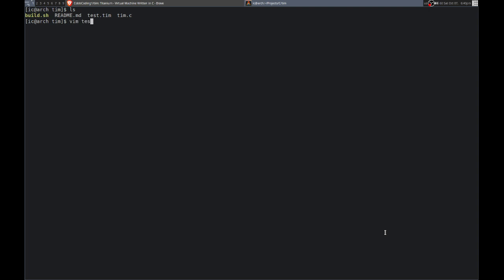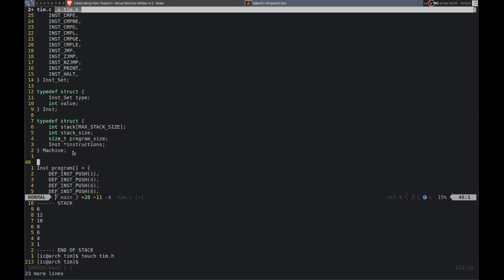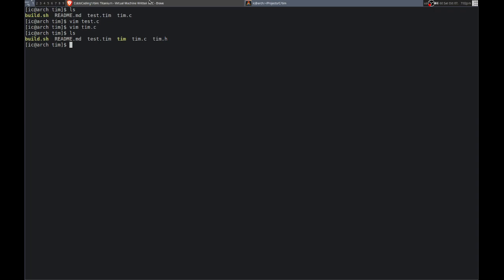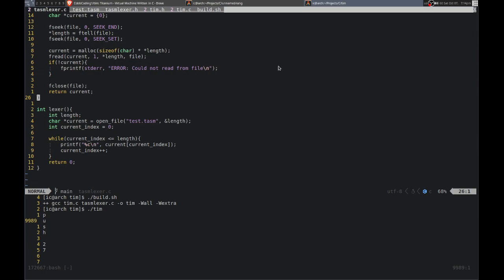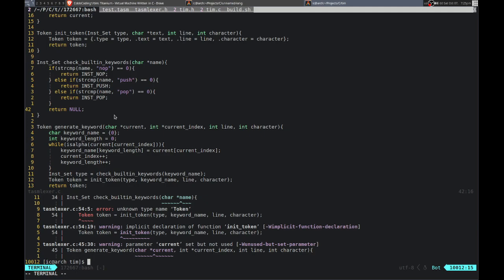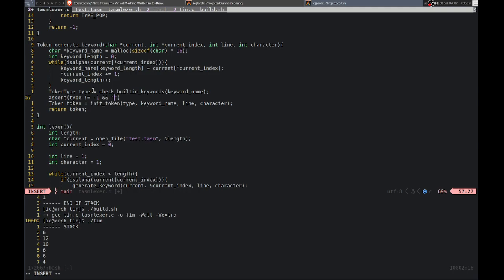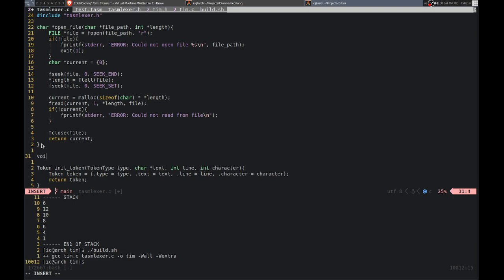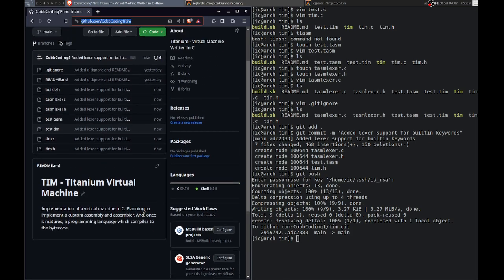Building a Virtual Machine in C - Lexing Assembly